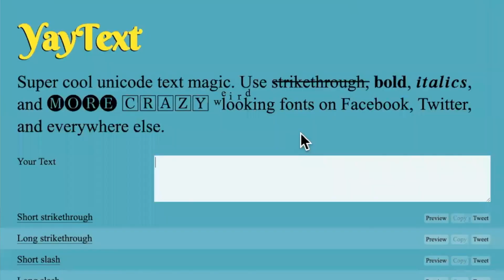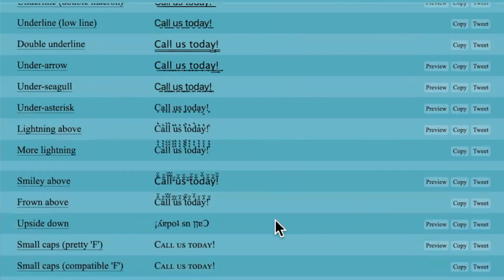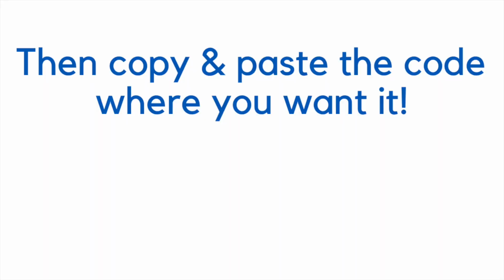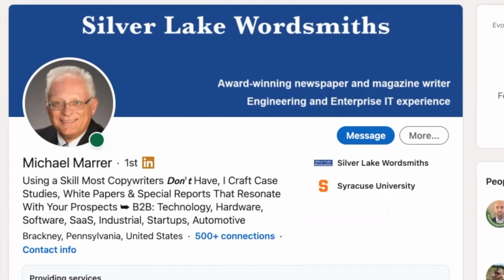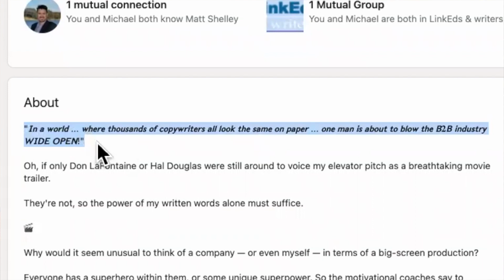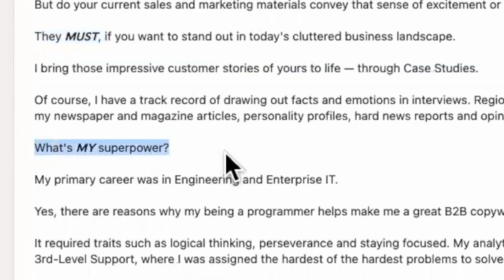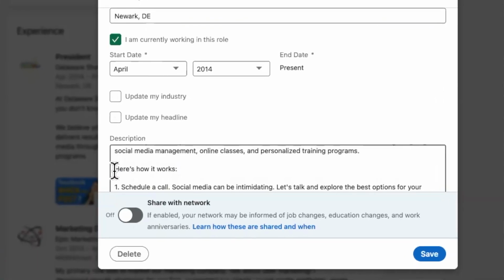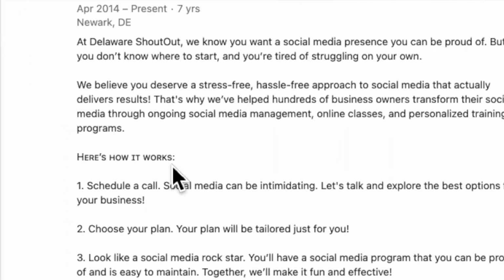How to Do Bold, Italics & More on LinkedIn! 🌟 👍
📈 BUILD A LINKEDIN GROWTH SYSTEM that attracts your ideal clients! Book a private, one-hour consultation with me to tackle your LinkedIn challenges and map out your next steps.

I've worked one-on-one with hundreds of business owners to create a LinkedIn strategy and implementation plan that accelerates their business -- and is easy and fun to run! I want you to have a LinkedIn presence you can be proud of.

P.S. - I also offer a 10-hour consultation retainer, where we meet over a series of Zoom calls. I'm your personal strategist and accountability partner. For details